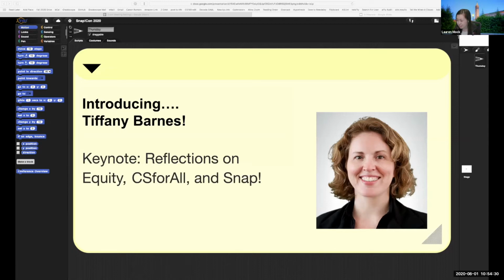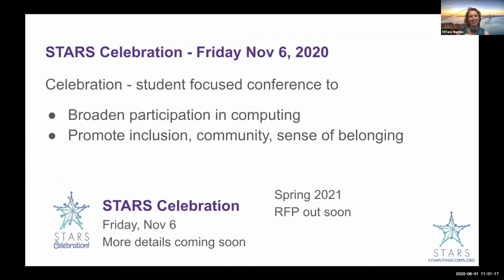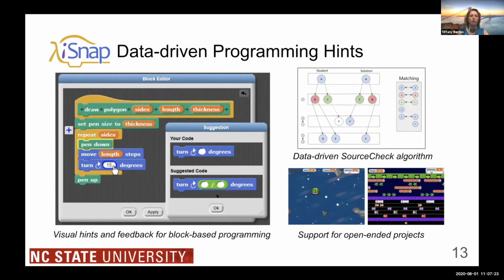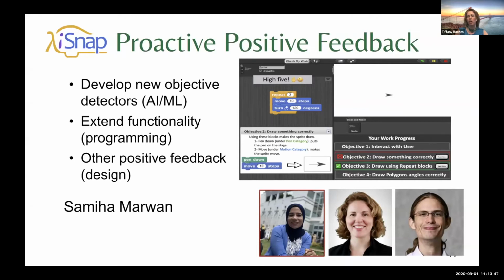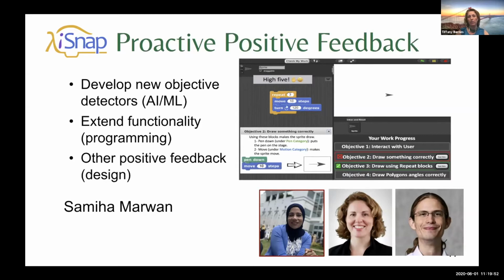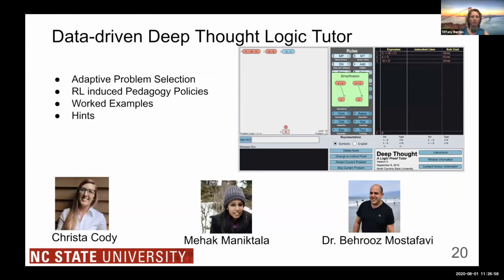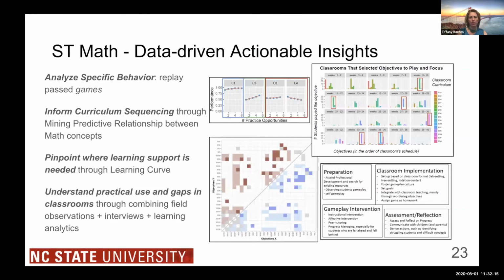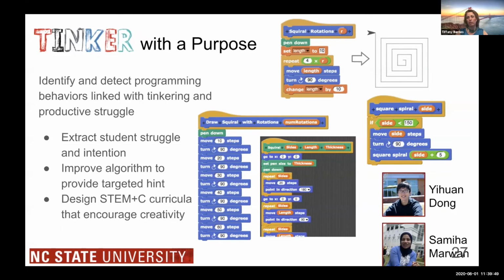Snap!Con 2020: Reflections on Equity, CSforALL, and Snap! - Keynote by Tiffany Barnes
Computing can amplify everything it means to be human — from intelligence to compassion, communication, understanding, and creativity – and even transform people and our society. Programming languages like Snap! and the creation of serious games highlight the importance of leveraging creativity to inspire the next wave of transformative innovation in computing. However, not everyone has access to this powerful field, and computing can have dramatic effects on equity in our society. In this talk I’ll reflect on my work and research related to equity, computer science for all, and how Snap! can democratize access to computing. I’ll highlight some of my lab’s projects that leverage Snap! — including teacher professional development for Beauty and Joy of Computing and for Infusing Computing into middle and high school courses, the STARS Computing Corps Alliance for broadening participation, creating games for education, exercise, and energy, and using data to personalize learning experiences. I’m especially excited to introduce you to our newest work on iSnap, incorporating data-driven feedback to help students keep track of their progress on programming problems and build confidence and motivation to stick with computer science. I’ll also give a sneak peek into a new CS Frontiers high school course I’m helping to develop on Distributed Computing, Machine Learning, Software Engineering, and the Internet of things.